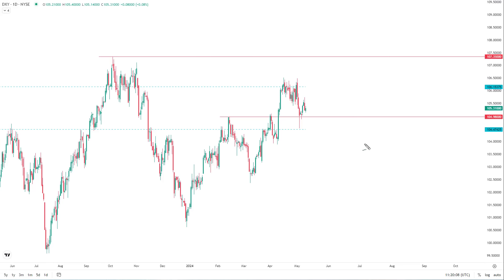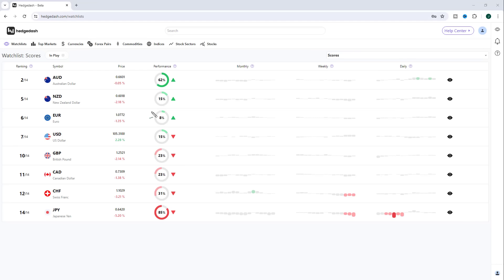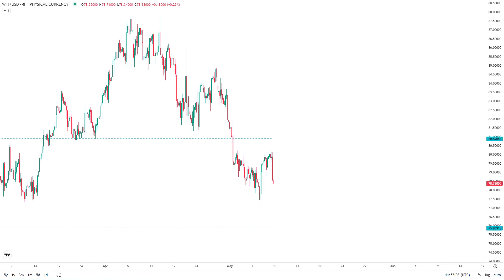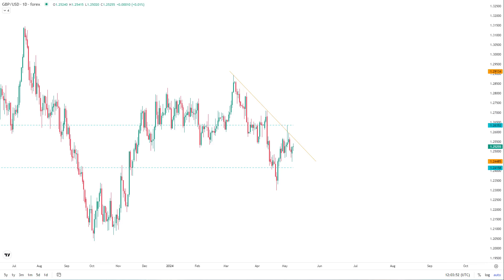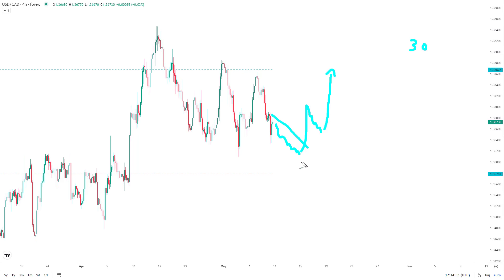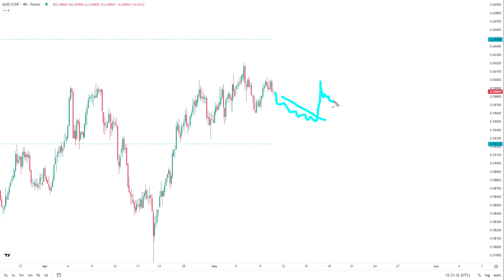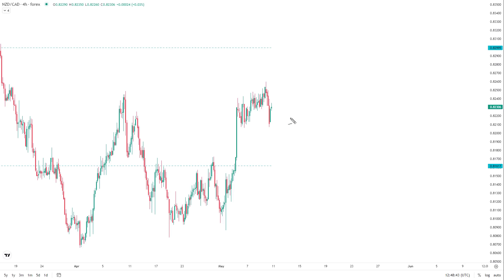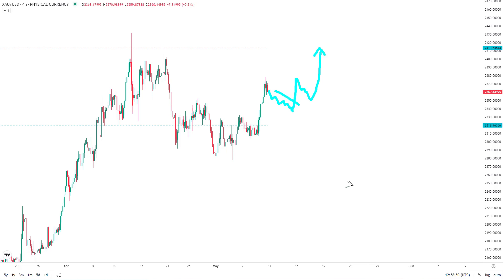Weekly Forex Forecast (13/05/24) EurUsd / XauUsd + Forex Trading Plan! [HD]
Weekly Forex Forecast with Full Forex Trading Plan!

Forex pairs & markets covered in this week’s Weekly Forex Forecast & Forex Analysis:

USD (DXY), EUR, GBP, CHF, JPY, CAD, AUD & NZD

Crude Oil, EurUsd, UsdCad, GbpUsd, AudUsd, AudChf, AudCad, GbpAud, NzdChf, NzdCad, GbpNzd

The Forex analysis outlined in the Weekly Forex Forecast should be used together with professional Risk Management principles to create a complete Forex strategy. Any Forex trader who does not currently have a professional Risk Management process can get one for free in GMT's Free Forex Trading Course

How to use the Weekly Forex Forecast

The Forex analysis in the Weekly Forex Forecast can be used with any Forex trading strategy but should be used together with professional Risk Management principles to create a complete Forex strategy. Any Forex trader who does not currently have a professional Risk Management process can get one for free in GMT's Free Trading Course

The Price Action of each Forex market is combined with key support and resistance levels, in the direction of the prevailing trend, to create a framework where the odds are in the favour of each Forex trader. We cover why this is crucial to long term success in the Forex markets in detail in the Risk Management section of GMT's Free Trading Course

The Forex Forecast video presents the highest probability directional move for every market each week as well as a "work space" for each Forex pair by putting into place the key support and resistance levels.
When assessing the Price Action of each Forex market in the Forex Forecast video we create the analysis using multiple time frames, however the presentation in the Forex Forecast video is made in the 4h time frame.

Learn to trade with the Free Get Me Trading Course which teaches traders how to trade Forex, Stocks, Bonds and Commodities as well as how to trade Forex and Stock Market Fundamental Analysis, Technical Analysis and Risk Management Principles.

Take GMT's Free Trading Course today, no sign up required

A complete Forex Strategy:

The Weekly Forex Forecast and Technical Analysis video can be combined with GMT's Free Trading Course to provide a complete Forex Strategy for every Forex trader to approach the Forex markets with each week. It uses the following process to put the odds onto the side of the each Forex trader ensuring long term, sustainable success in the Forex markets:

Directional Bias

By assessing the overall trend of each market a directional bias is created in each Forex pair which helps put the odds on our side for reasons covered extensively in the Risk Management section of GMT's Free Trading Course.

By updating key support and resistance levels in each Forex market each week a "work space" is created allowing each Forex trader to assess potential set ups on a pullback to support and resistance levels or by filtering out trades which might be too close to upcoming support and resistance levels. It is an additional filter which increases the odds further in our favour.

Entries

In the Technical Analysis section of GMT's Free Trading Course both Breakout and Swing Trading techniques are covered and both can be used to enter positions into the Forex markets for set ups as highlighted in the Forex Forecast.

Stop Losses

Stop Loss placement depends on the individual Forex trader with Stop Losses and Position Sizing being covered in great detail in the Risk Management section GMT's Free Trading Course for any Forex trader who doesn't yet know how to correctly implement these techniques

Get Me Trading Team